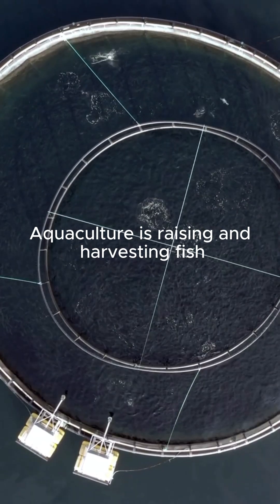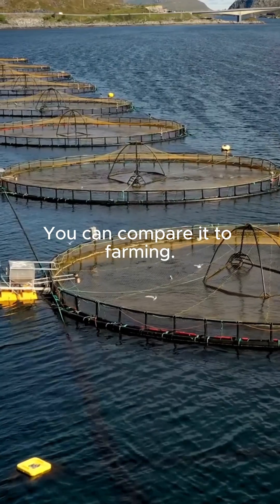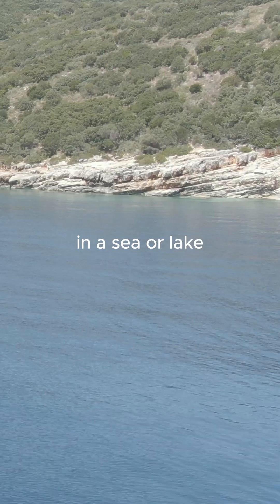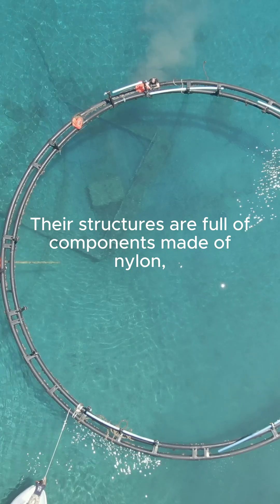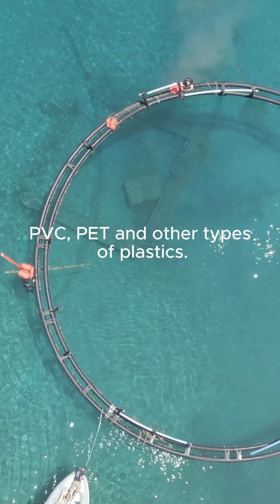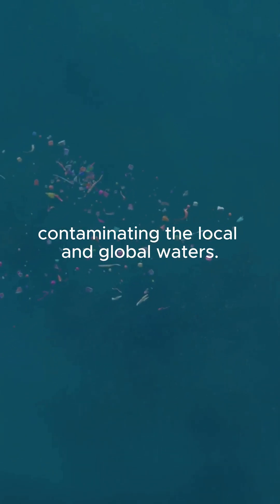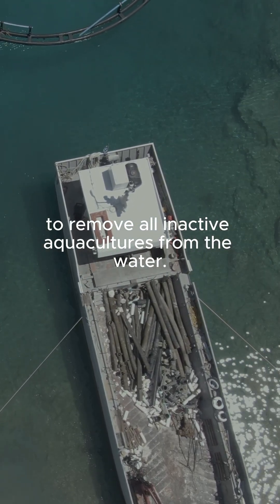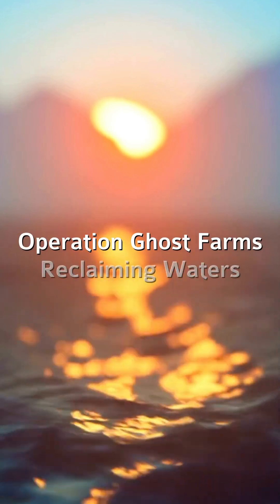What are Ghost Farms? GhostFarms 👻MarineConservation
Operation Ghost Farm: an initiative aimed at revitalizing our marine ecosystems. Ghost farms, abandoned fish farms, threaten the oceans by contaminating and disturbing underwater environments. Dive into our short video to understand the urgency of this issue and join us in protecting the seas.

Together, Let's Reclaim Our Waters 💧

Big thanks to @HYUNDAIMOTOREUROPE  and to the volunteer diving heroes from @ghostdivingorg     🔱